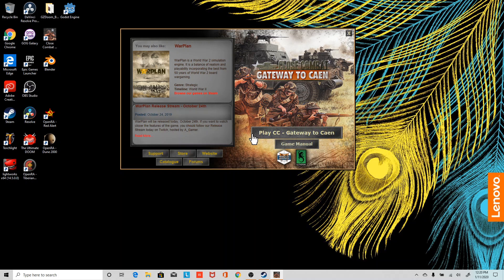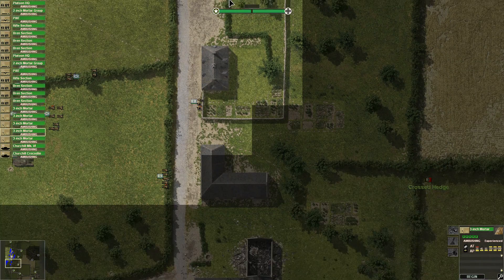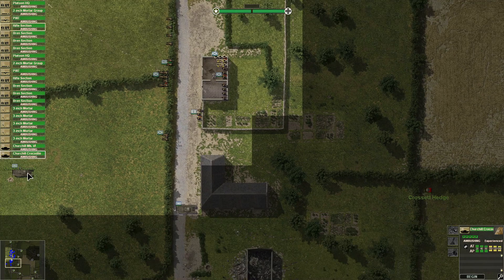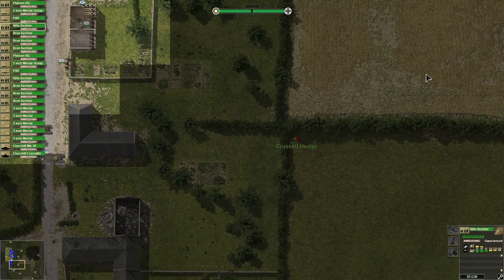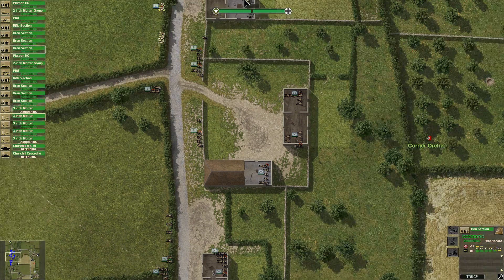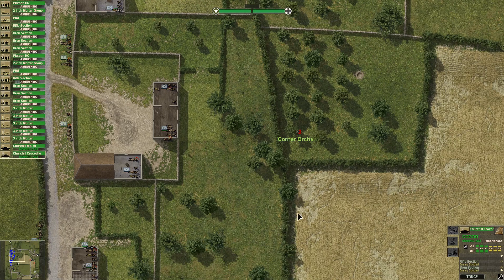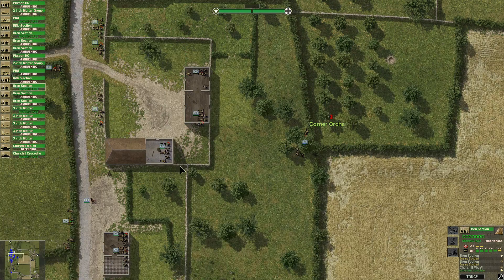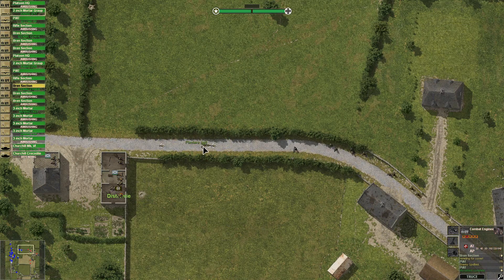Close Combat: Gateway to Cean test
Just testing a potential new show.